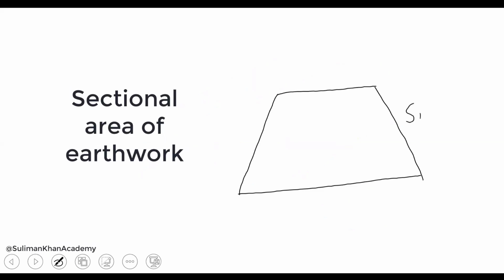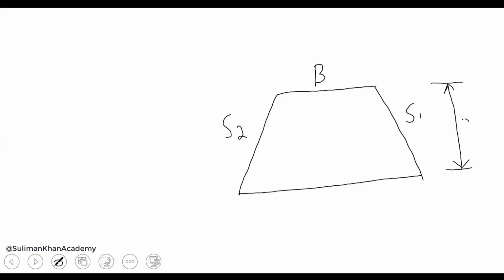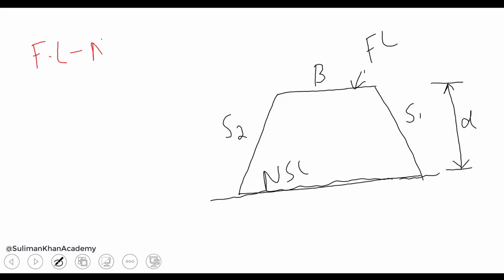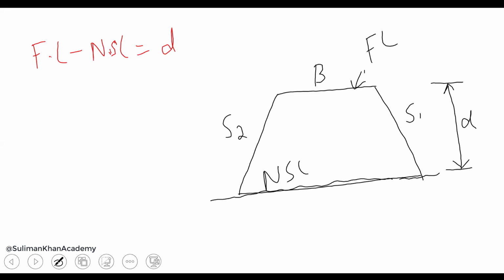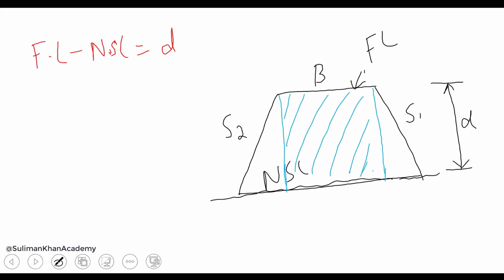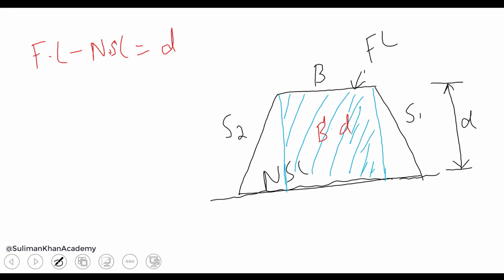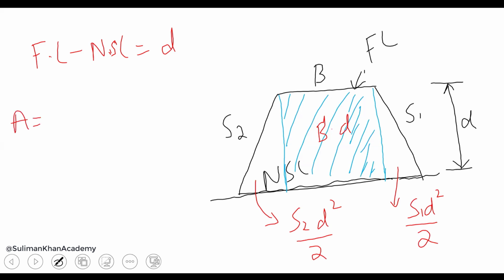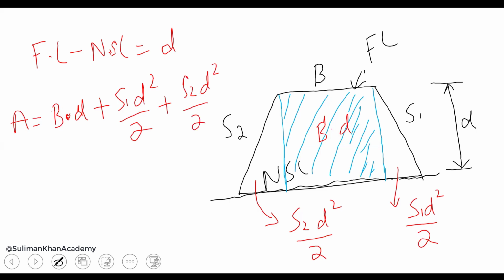Quantity survey basics : sectional area calculation for earthwork